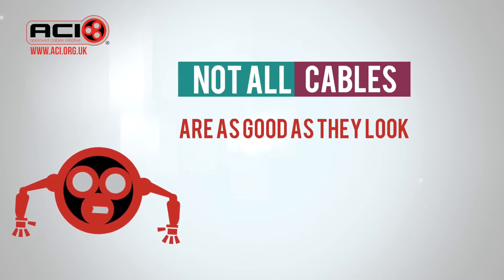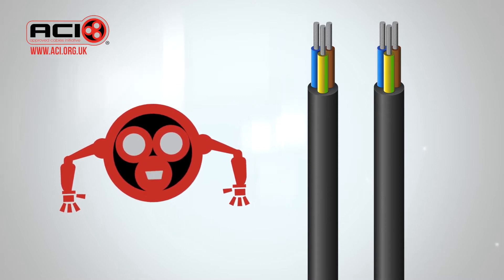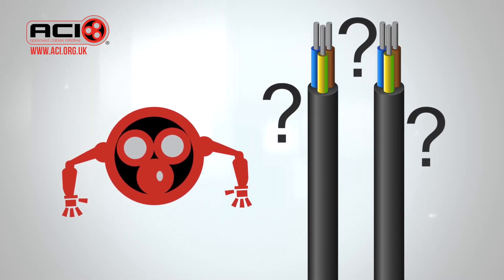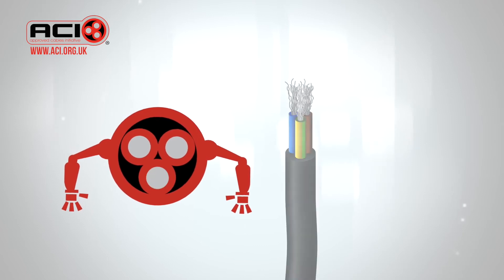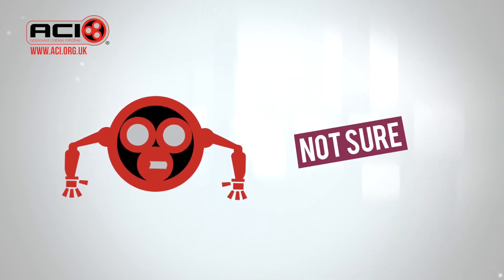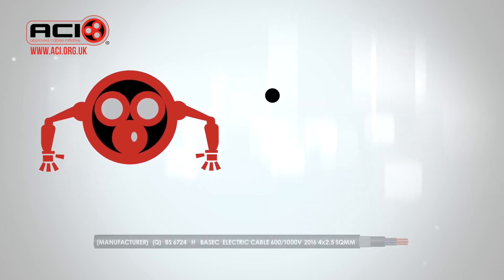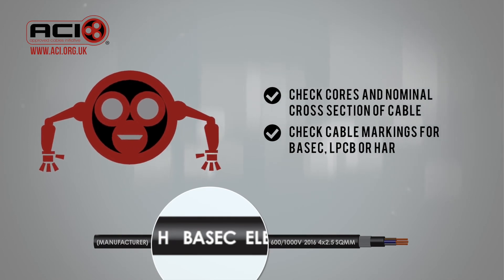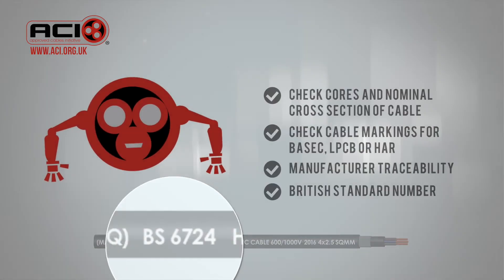ACI : Dressed to impress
Dressed to impress - some cables are deliberately under specified when produced